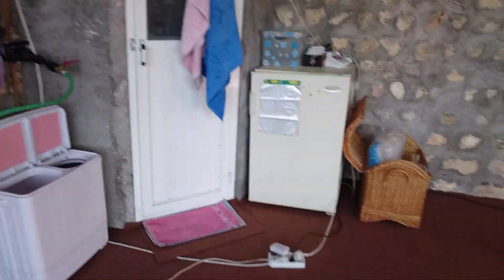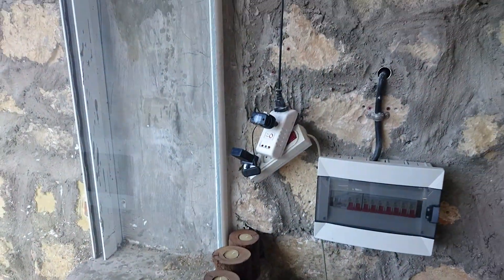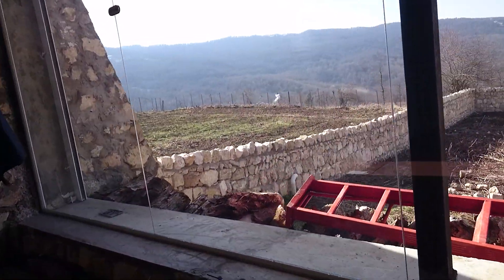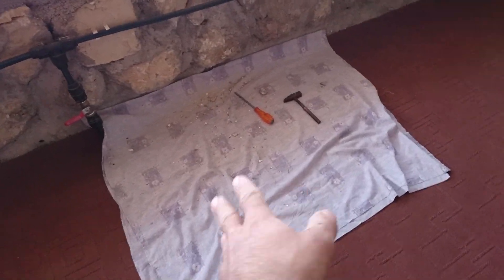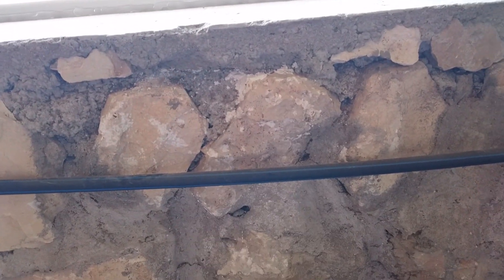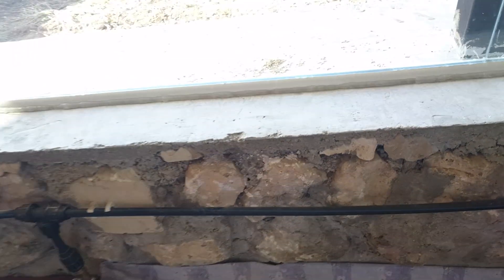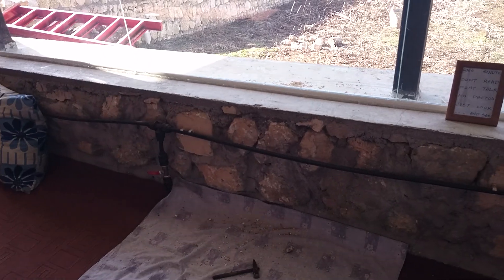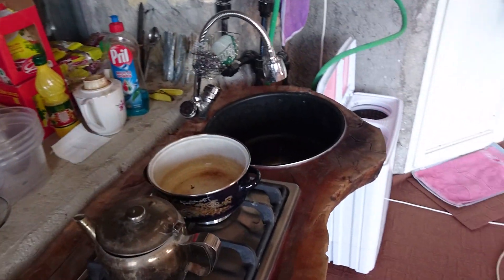Day1894 LazyMan'sGuideToDoThings 23Feb2017